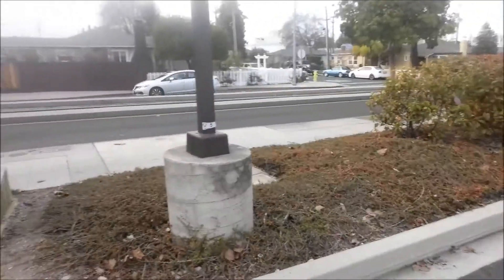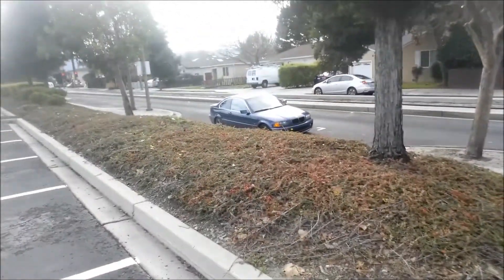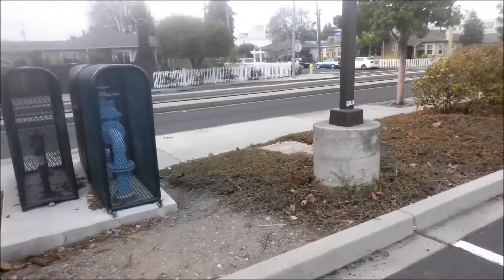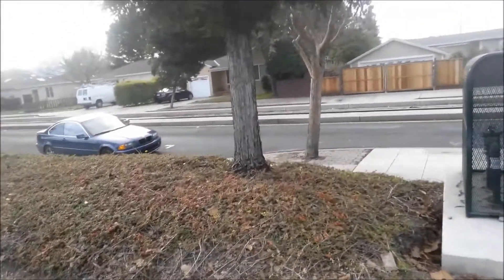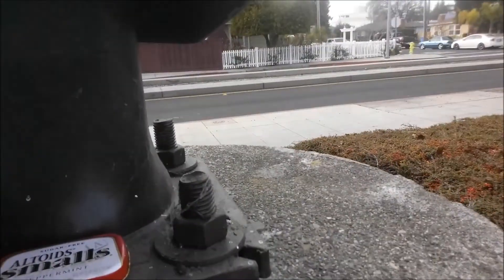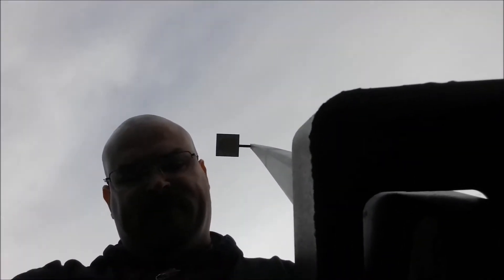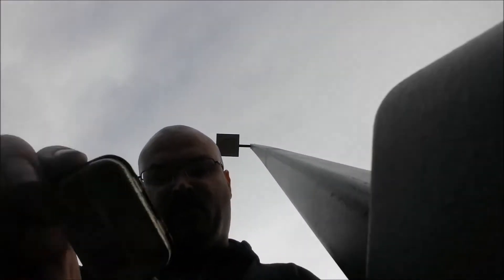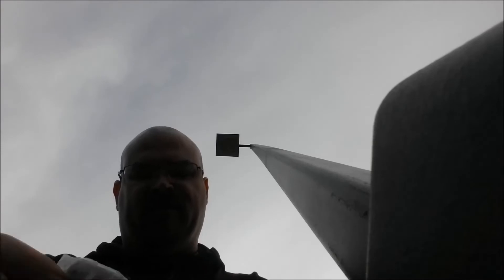Geocaching with RavenLaughs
Doing something to get out of the house